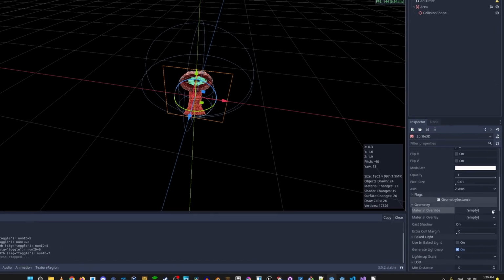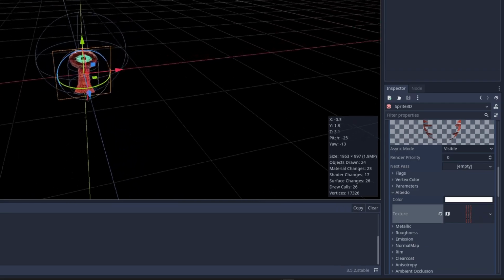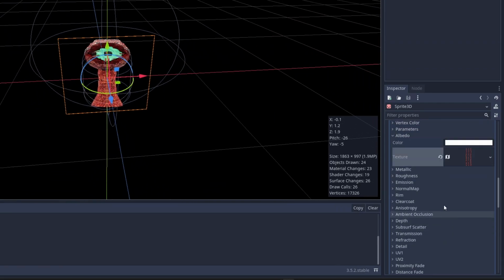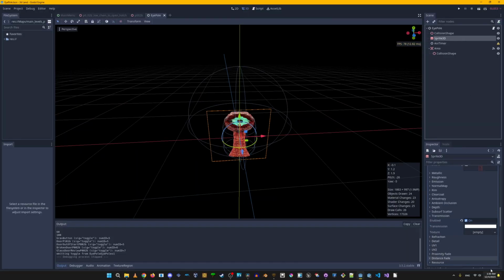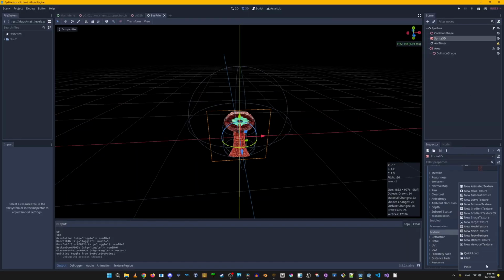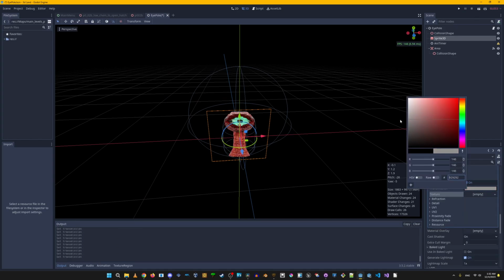How to Display Lights on Both Sides of Sprite3D Nodes in Godot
This video was done in Godot 3.5.2 (custom build with some custom modules), but this technique should work in Godot 4. Will make a pinned comment and a how-to video in Godot 4.x.x if there are any differences. If there are no differences, I will simply make a pinned comment that says there are/should be no differences.

No GitHub was made for this video since it was just scene changes, but if you all want I can make one.